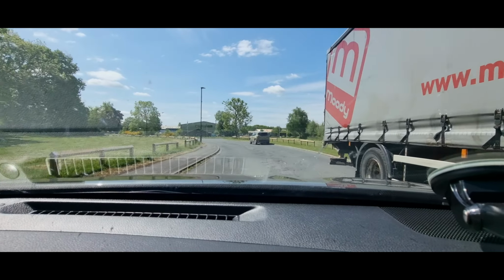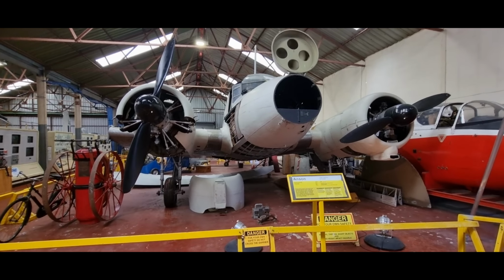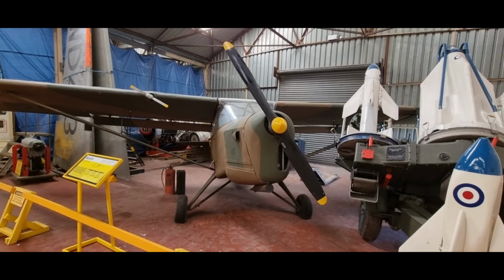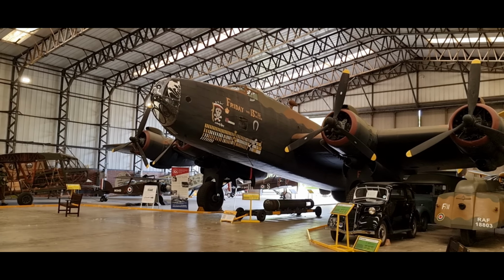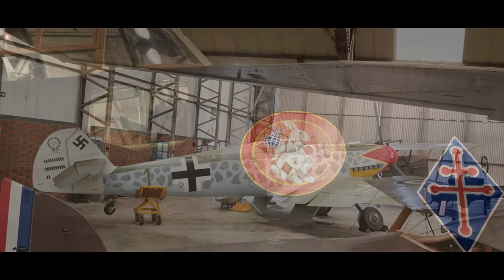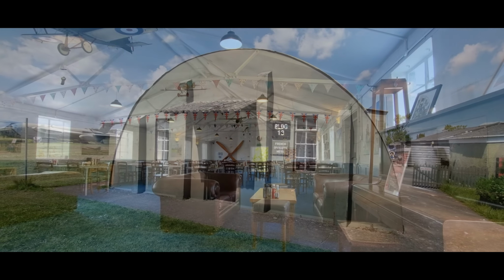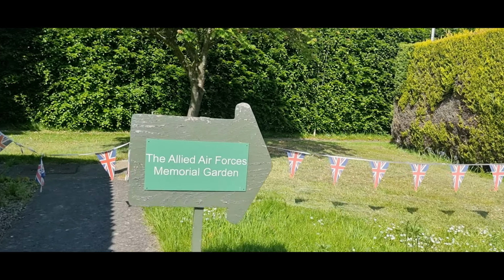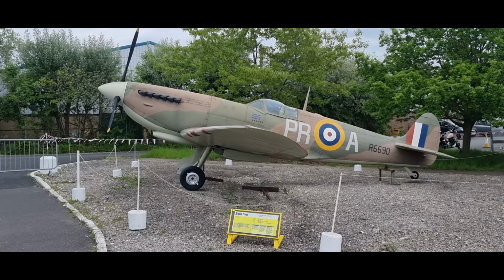YORKSHIRE AIR MUSEUM & Allied Air Forces Memorial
We had a really interesting day out today to the Yorkshire Air Museum and Allied Air forces Memorial. It is based on the World War 2 airfield RAF Elvington on the outskirts of York. It was once a heavy bomber base and near the end of the war the Free French Airforce had two squadrons based at RAF Elvington.
We do information videos of the caravan sites we visit and our trips out. Like this visit which we have wanted to do for a while.
Not all caravanning though, if I see something interesting like birdlife or anything else I will put a short clip on. Birding, war memorials and ships coming into harbour or at sea seem quite popular and where we are based there are lots of opportunities to get the camera out. My channel is improving all the time and it would be great if you could share, like, leave a comment and subscribe it's free and click the bell icon for notifications of any newly uploaded videos.
It's not all serious though and we do like to have a bit of fun.